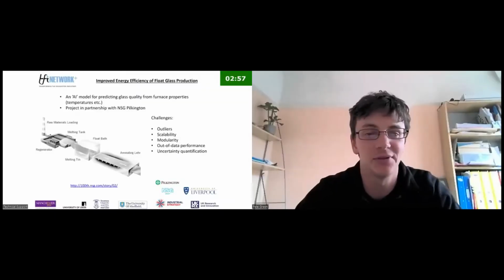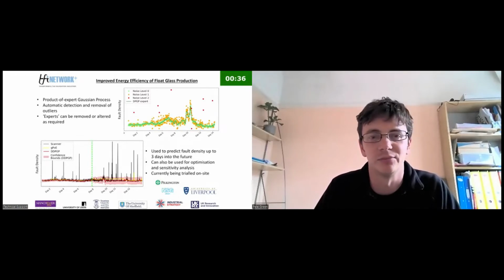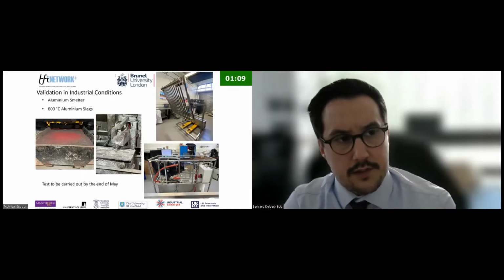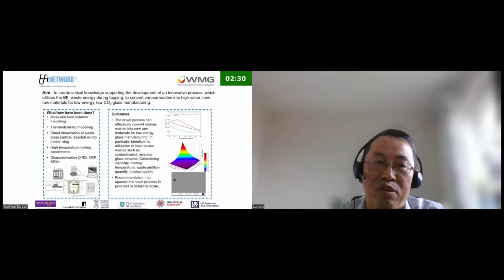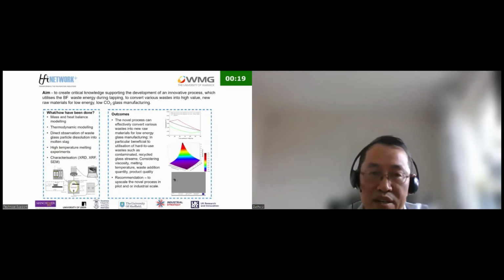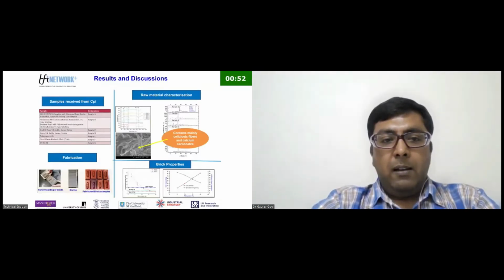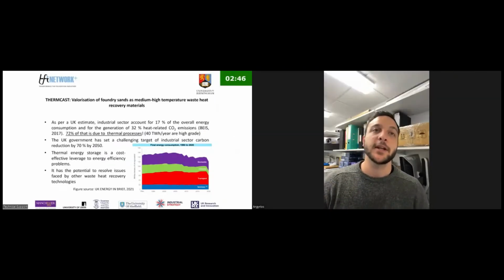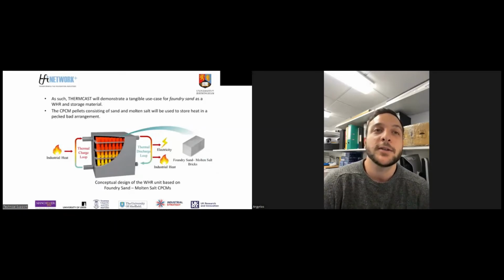Workshop 2: Transformation Futures, Sharing updates from our Projects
What needs to happen to transform Foundation Industries? Completed Network+ project showcase. TransFIRe Technical Working Groups & Case Studies. Discussion on learning and insights from research and how it supports transformative change.